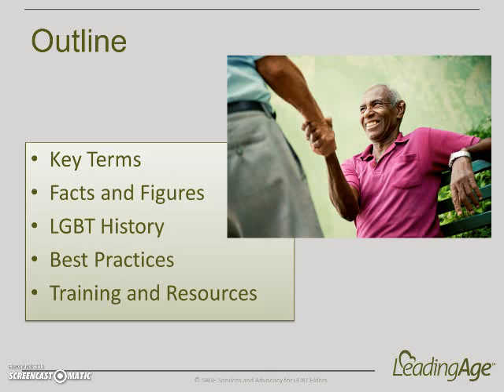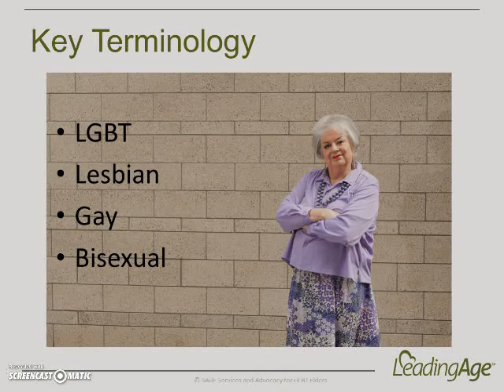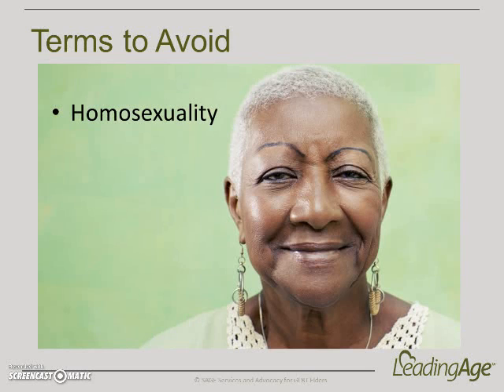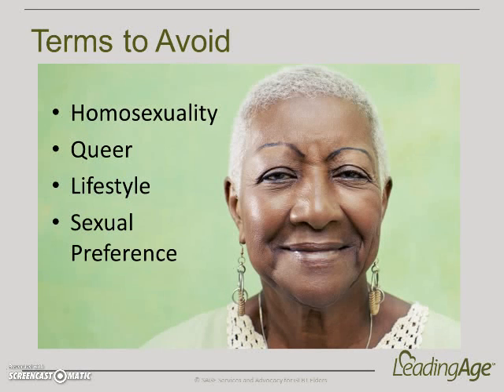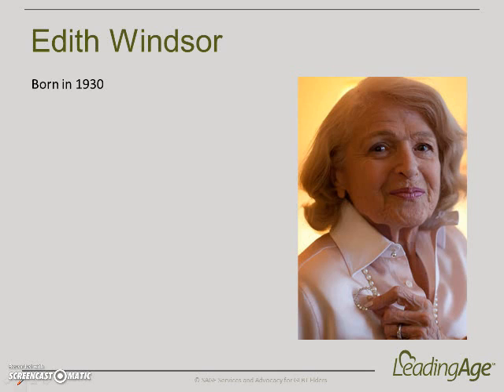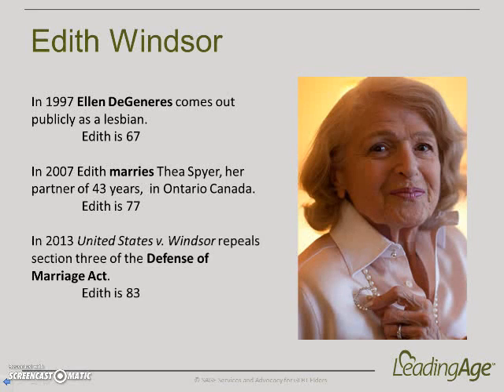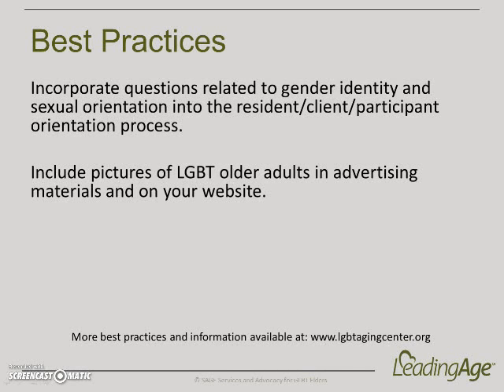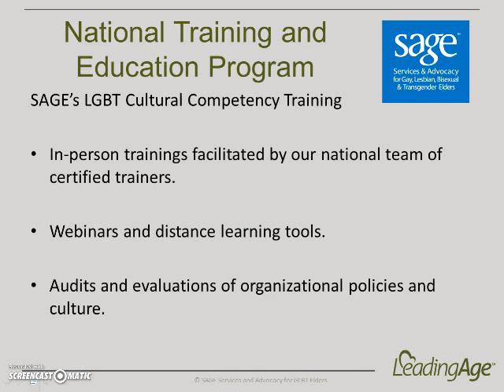What LeadingAge Members Need to Know about LGBT Aging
In this 13-minute educational video, Tim R. Johnston, manager of education and training with SAGE, discusses the terms and historical context for why LGBT inclusion is important as well as best practices, training opportunities and resources so that LeadingAge members can create an inclusive environment for their residents, clients, participants and staff.